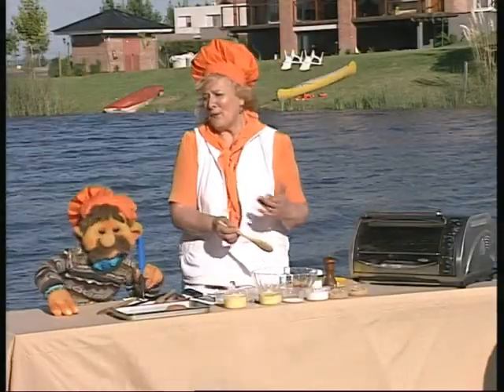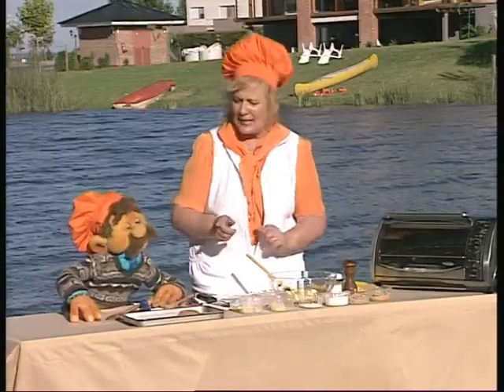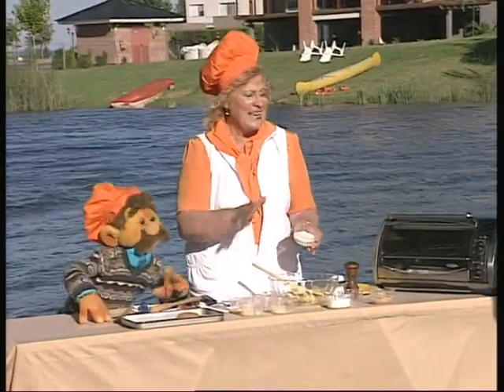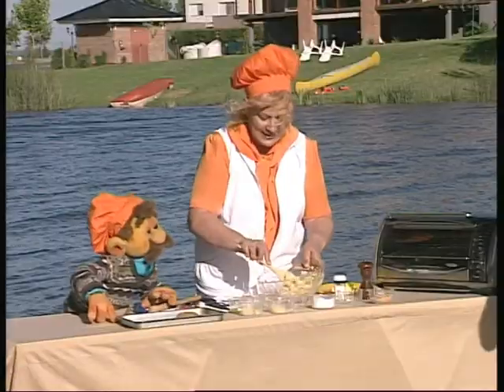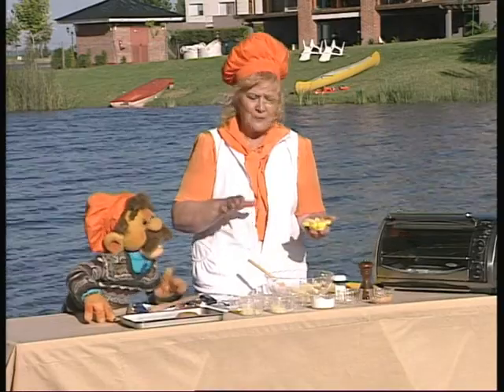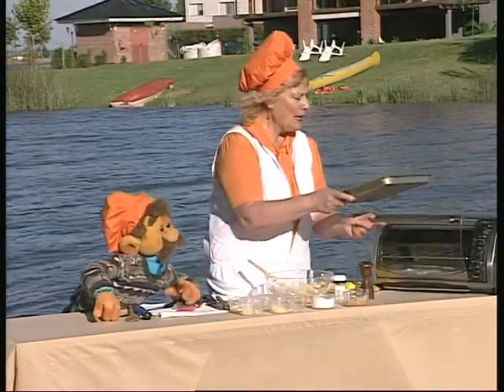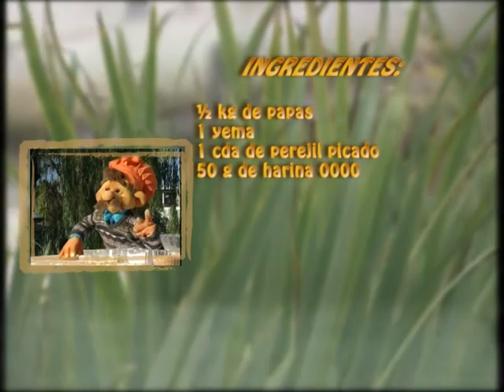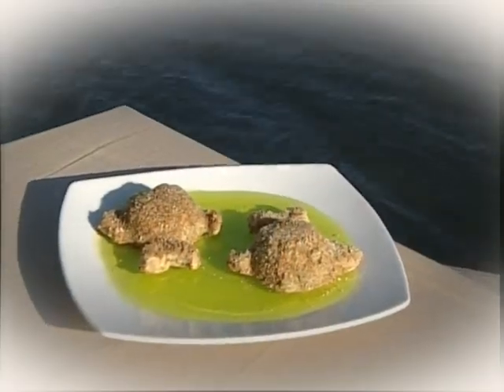FORMITAS DE ATUN Y PAPAS.avi